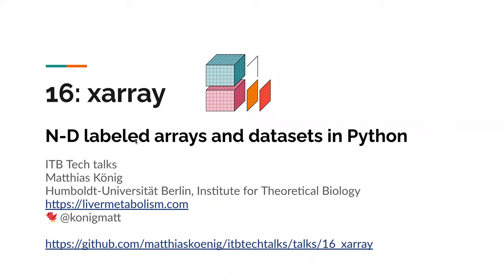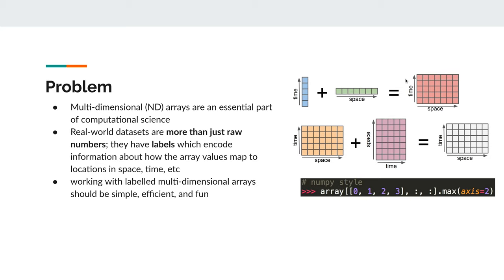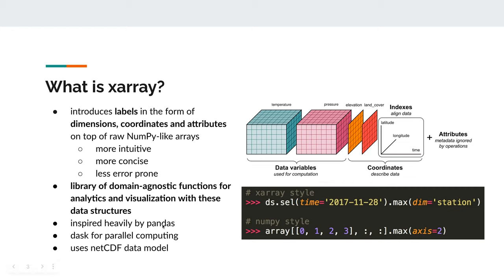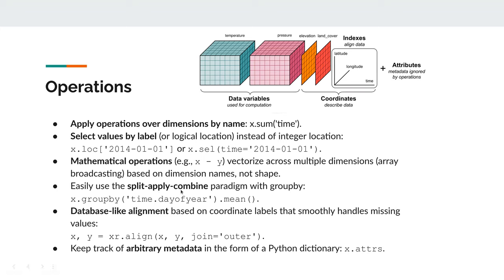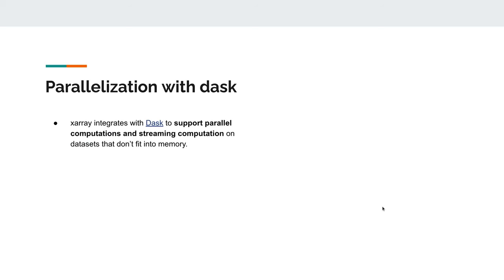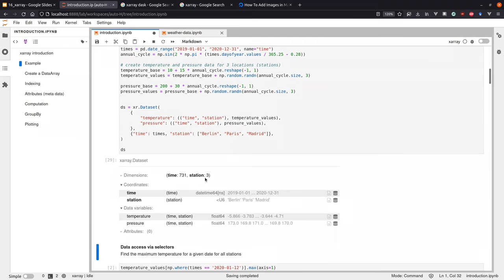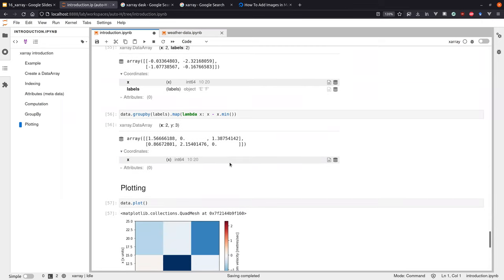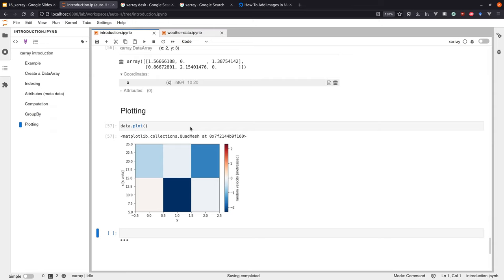ITB Tech Talks - Episode 16 - xarray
Introduction and overview of xarray - N-D labeled arrays and datasets in Python